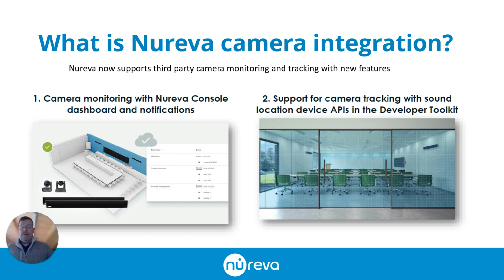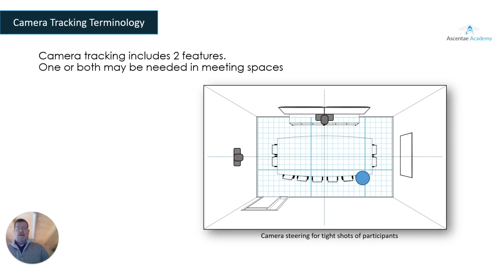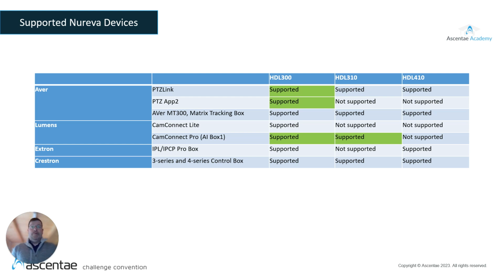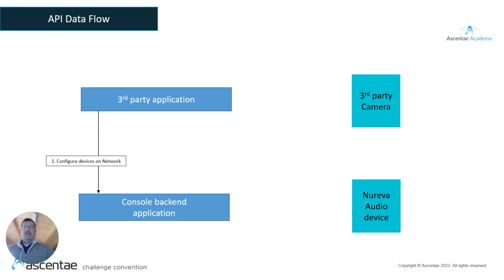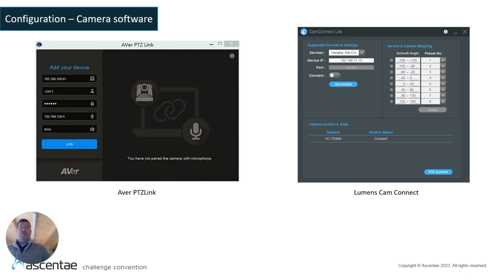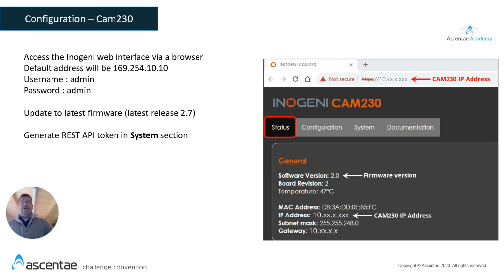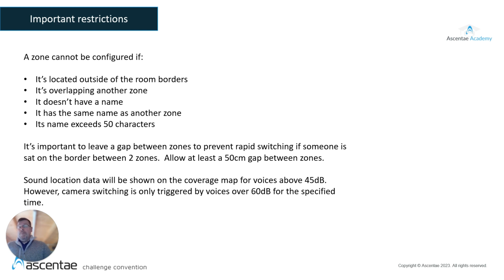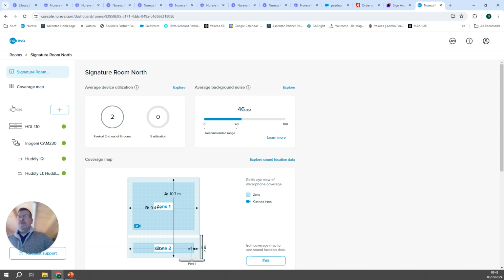Nureva Audio Technical training - Camera Tracking